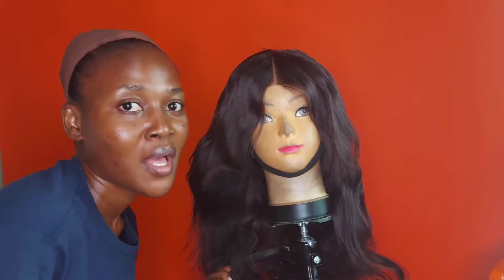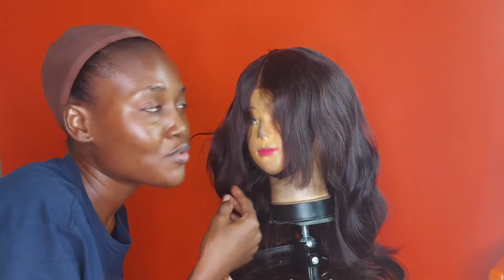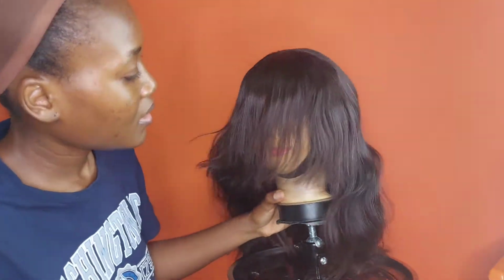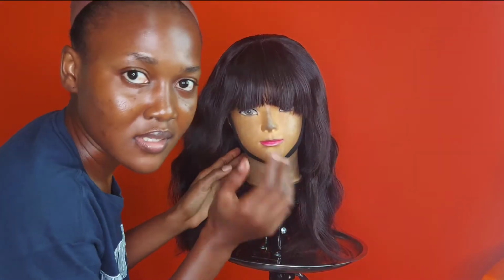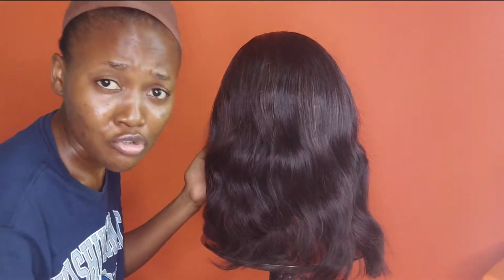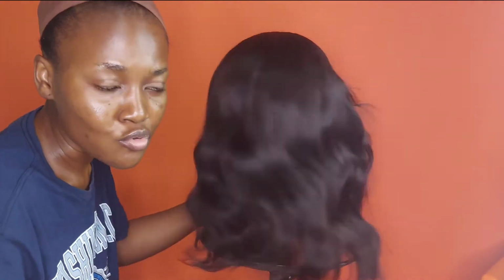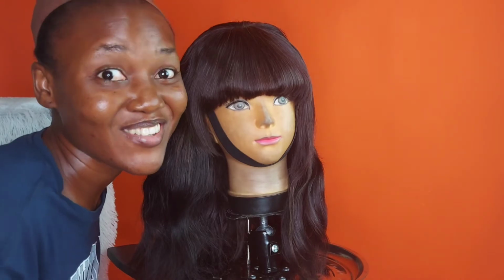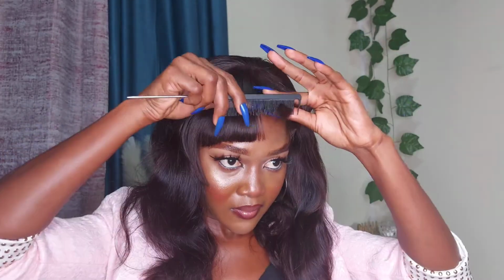Attempting to Restyle My Old Wig Into A Nicki Minaj Bang Hair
I restyled my old wig on one year into a bang, Nicki Minaj inspired style. A hit or miss?

I am a beauty content creator (self taught) from Accra, Ghana. My videos are dedicated to hair tutorials, makeup tutorials, product reviews, bridal fashion, fashion diys, beauty tips and general lifestyle.
I have built a loyal following of followers who love beauty, home, lifestyle and personal development. I am passionate about simplicity yet classy and building a reputable image for oneself through beauty.

It is my greatest dream to be a brand ambassador for every giant brand globally, from the beauty, fashion, telco, electronics, financial, industry respectively.

Welcome to my beauty life and I do hope we get to learn from each other.

Video filmed with Samsung A71

If you have read up to this level you are so kind and thoughtful of me. Thank you!

julianaamoateng darlingghanaI am a beauty content creator (self taught) from Accra, Ghana. My videos are dedicated to hair tutorials, makeup tutorials, product reviews, bridal fashion, fashion diys, beauty tips and general lifestyle.